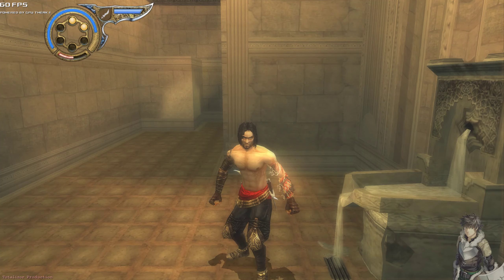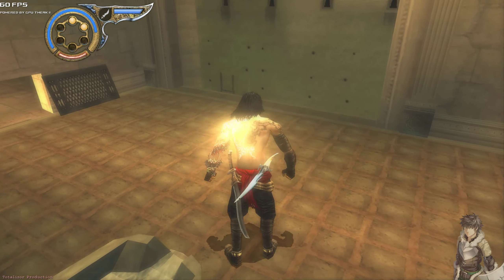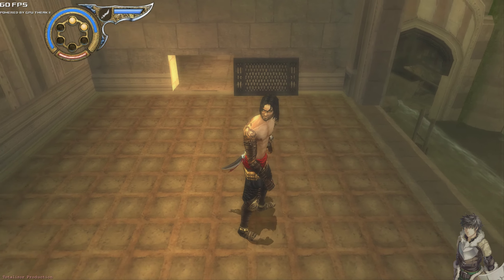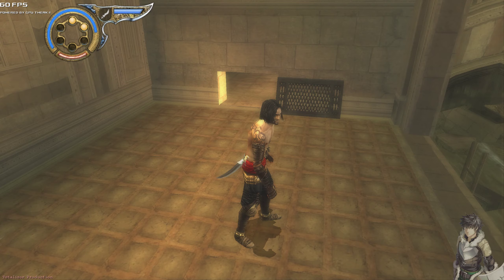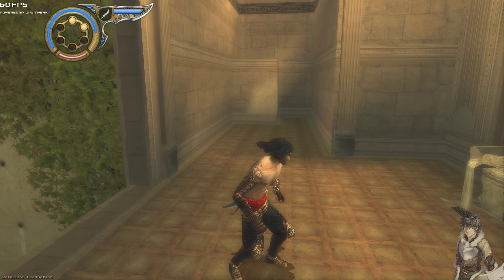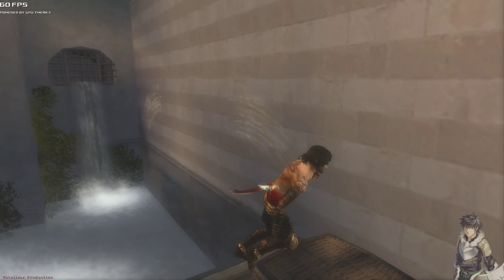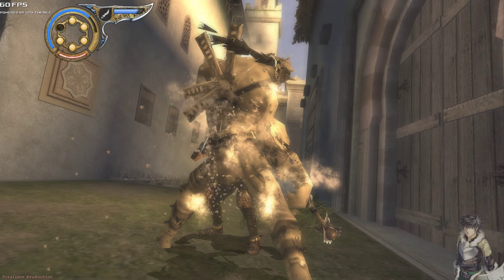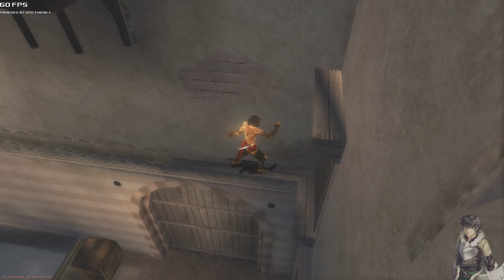Prince Of Persia - The Two Thrones (Part 10)(With Commentary)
POP TTT P10